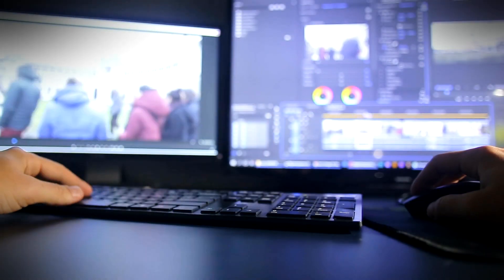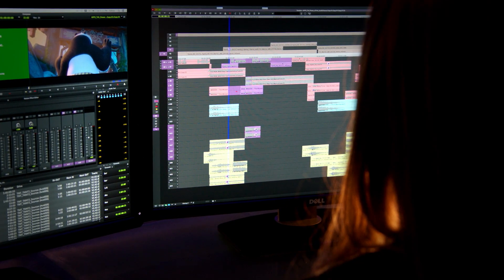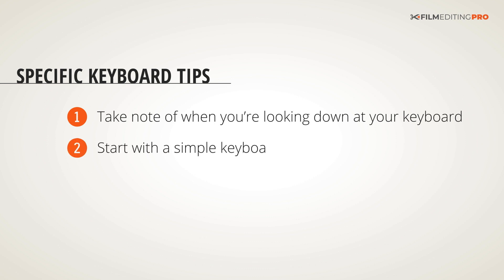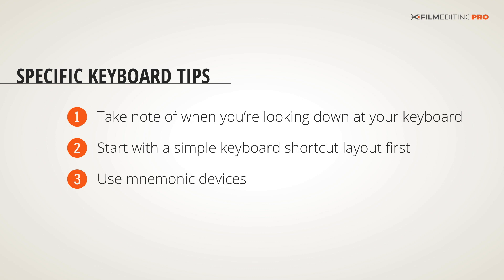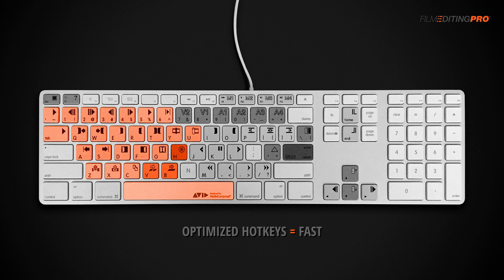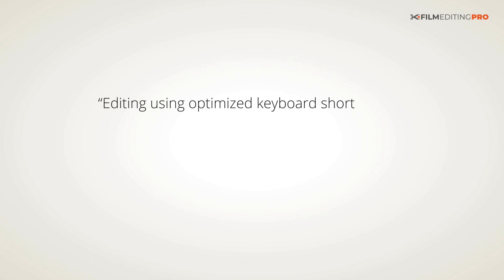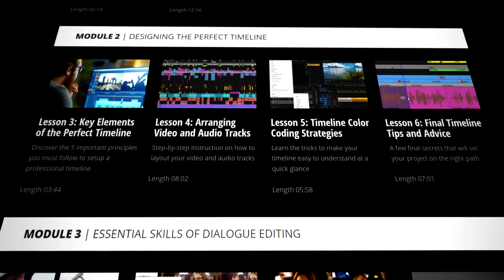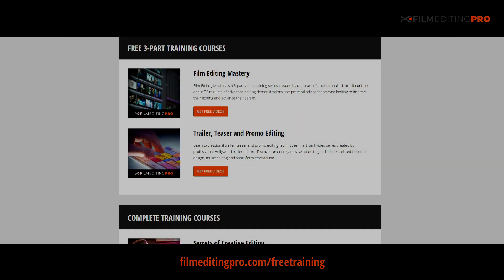How to Edit FAST With Hotkeys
Every editor wants to be fast, but how can you achieve the speed of the pros? We'll show you why hotkeys are the best way to cut down on your work while impressing clients with less downtime when collaborating in the bay.

Check out a couple of our tips for how to implement this workflow and what editors can learn from professional gamers!